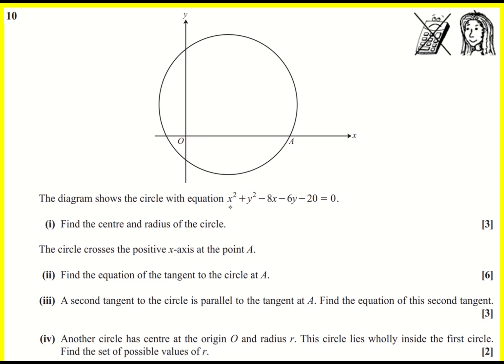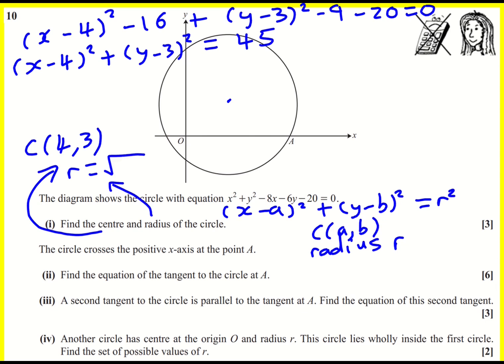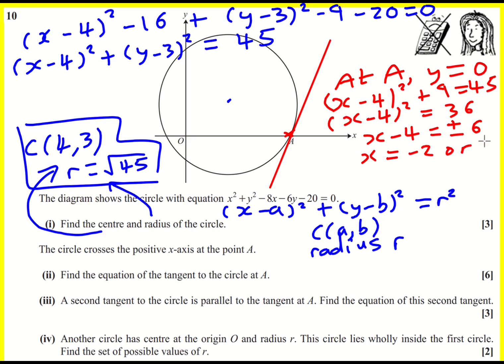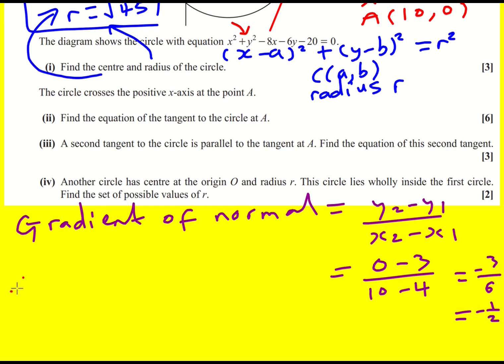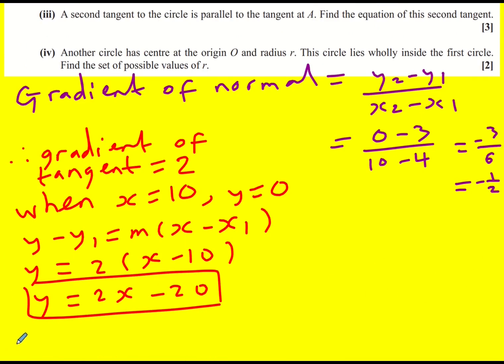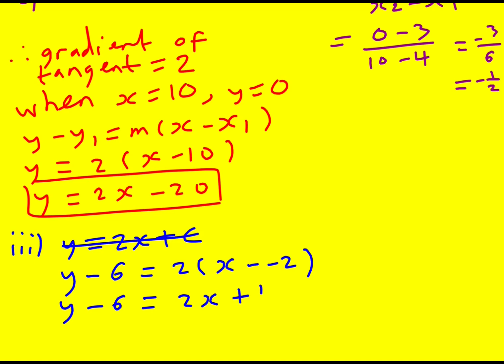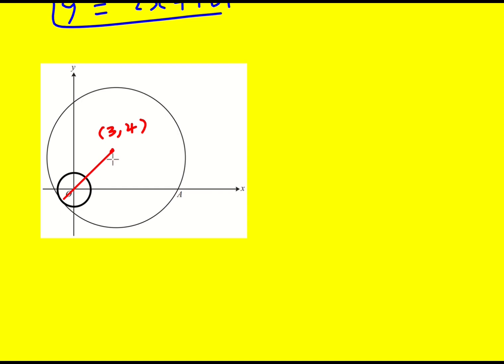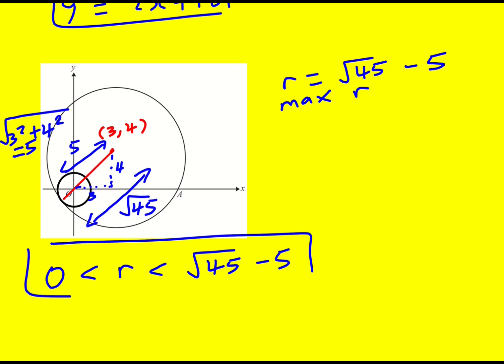AS OCR C1 Jun 2016 q10 (Maths: AS past paper)